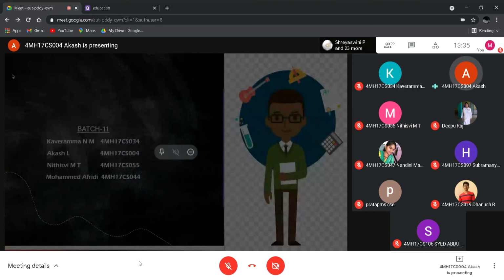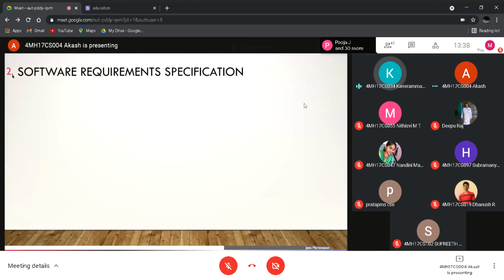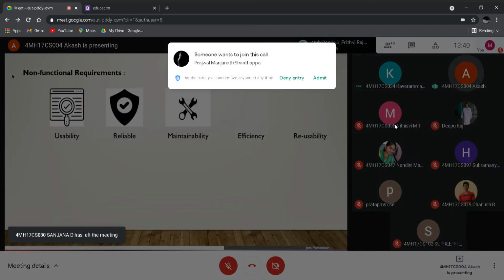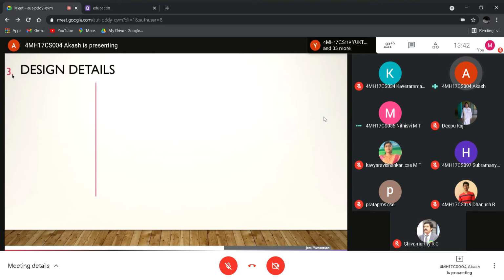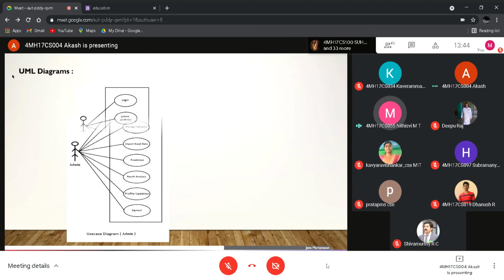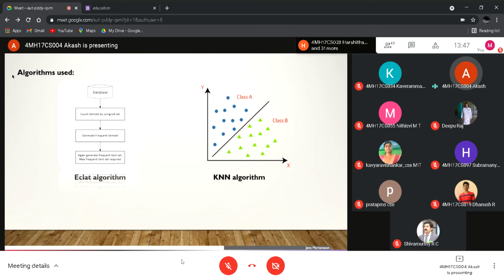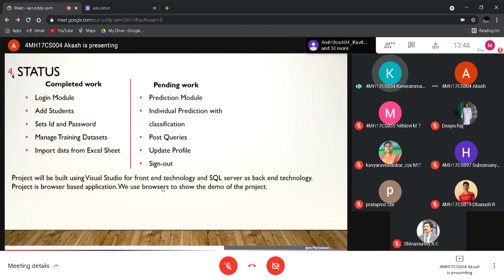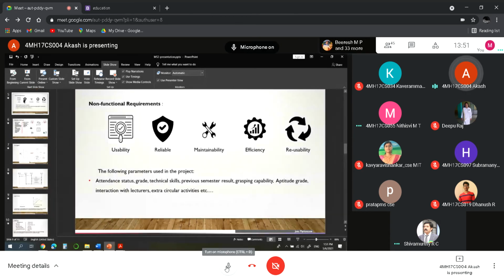COLLEGE STUDENT PERFORMANCE ANALYSIS USING ML.PHASE-2,MILESTONE-2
COLLEGE STUDENT PERFORMANCE ANALYSIS USING ML